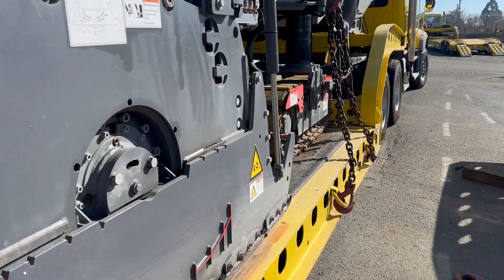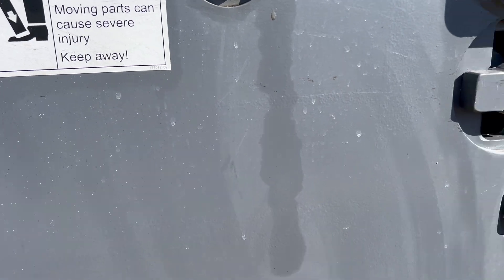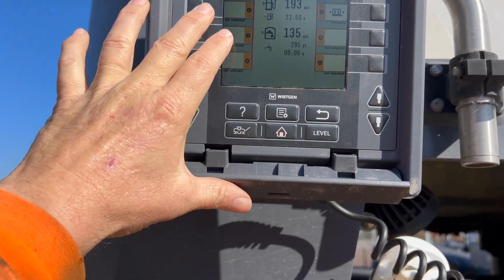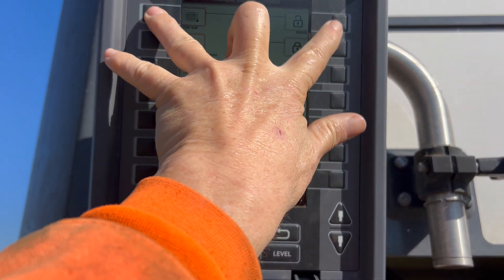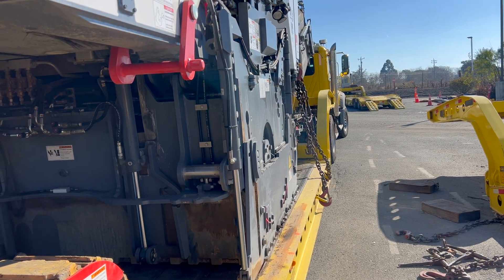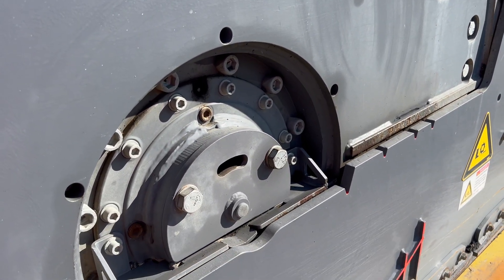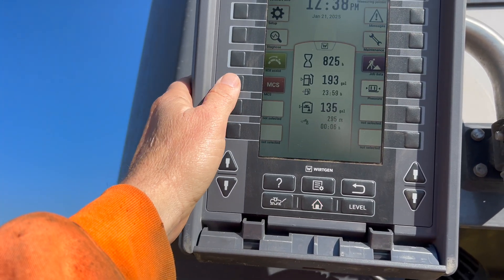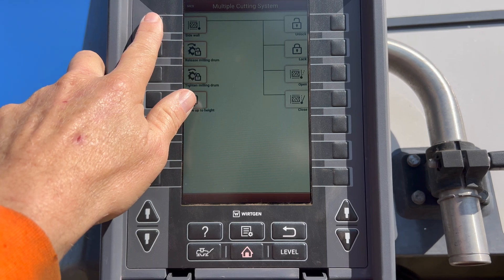Wirtgen Milling Machine MCS Side Door Maintenance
This is some maintenance to keep the MCS side door tight on your Wirtgen Fi model asphalt milling machine to prevent premature failure of the drum end bearing and cone. This is an easily avoided costly repair.